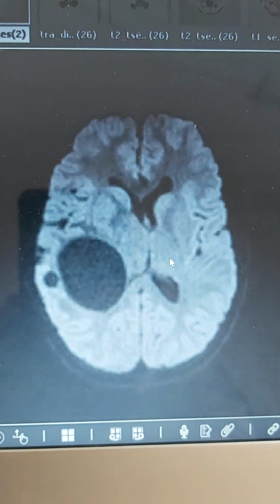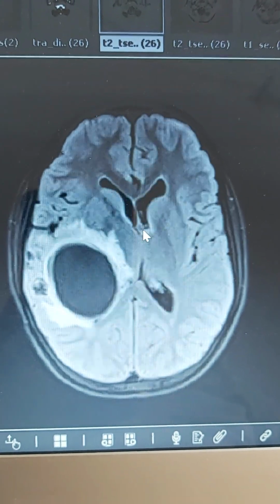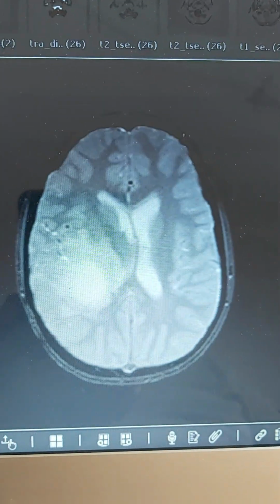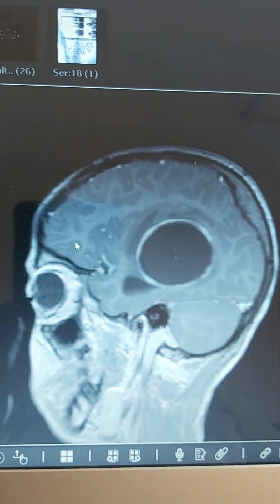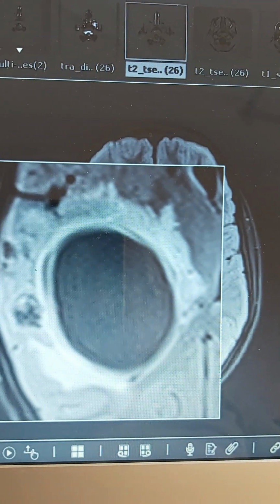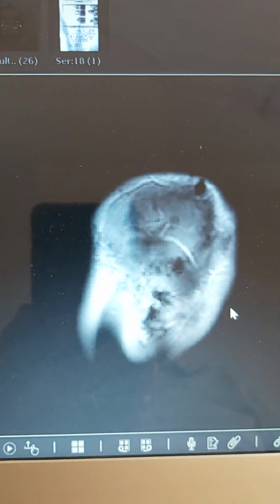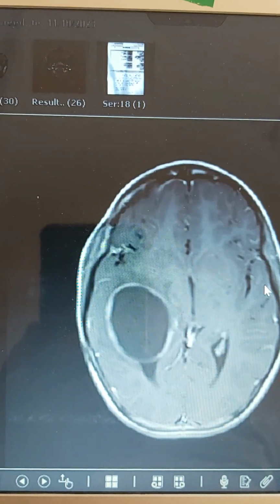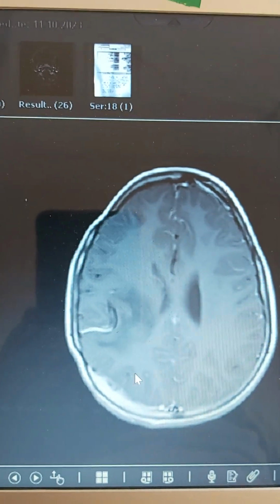Brain hydatid cyst - how to prove & differentiate from arachnoid cyst.